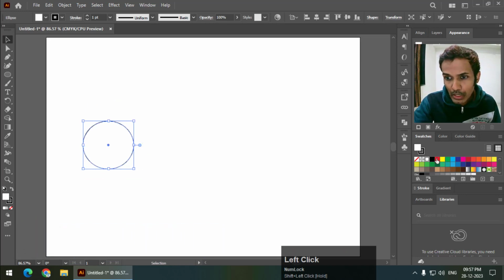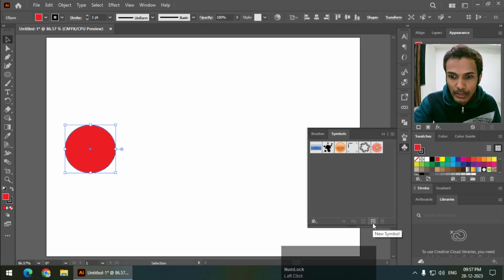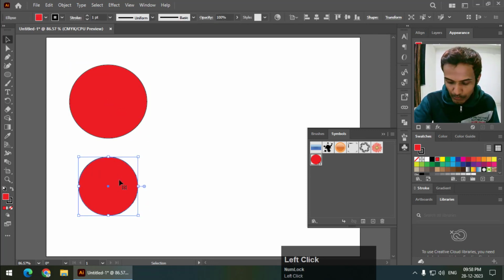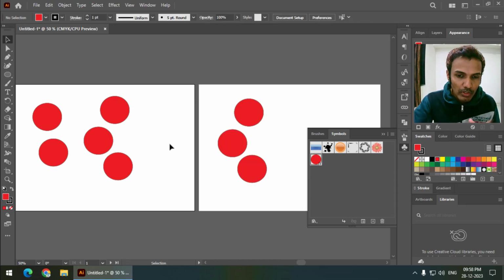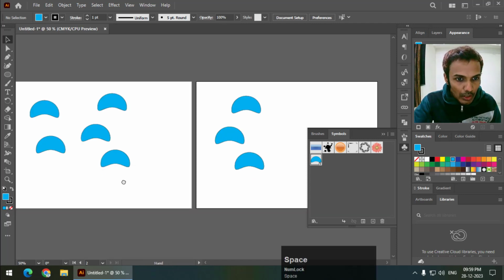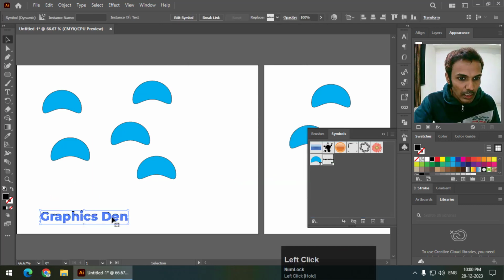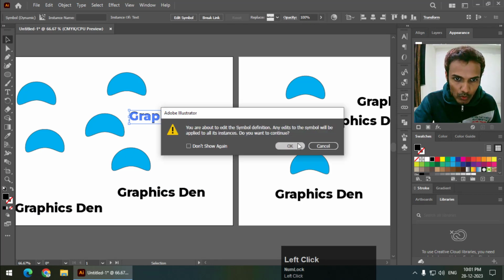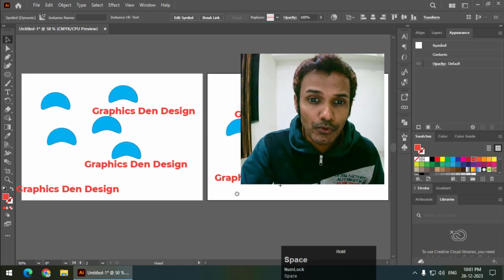Using Symbols to Save Time in Adobe Illustrator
In this video I'm going to tell you how we can create symbols and use them effectively.